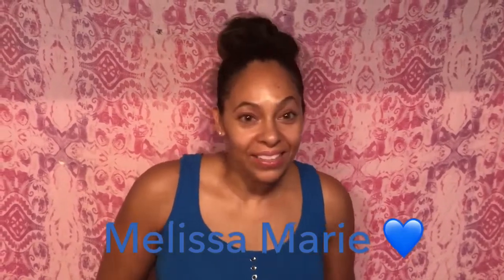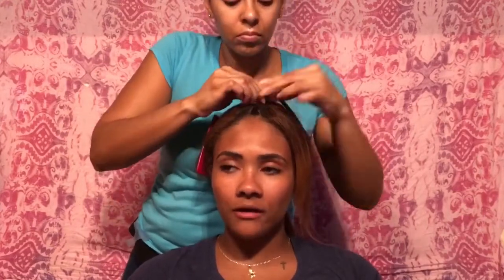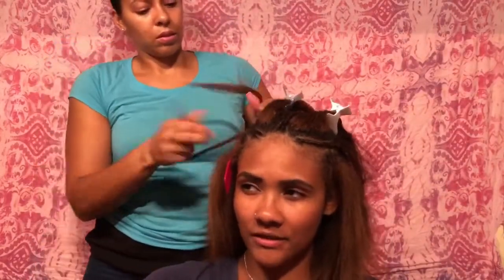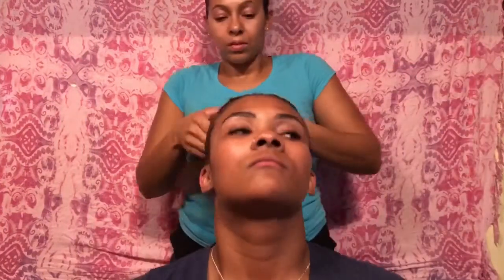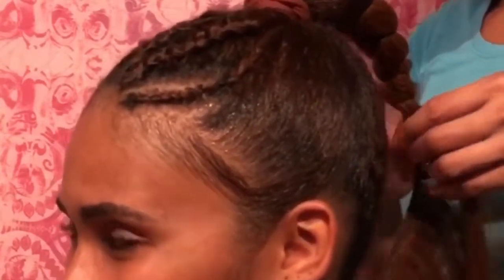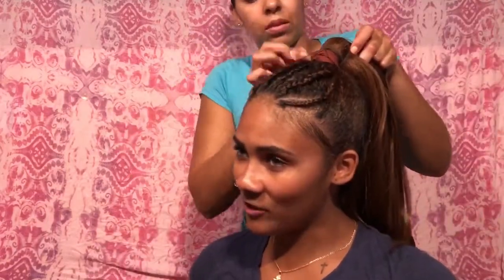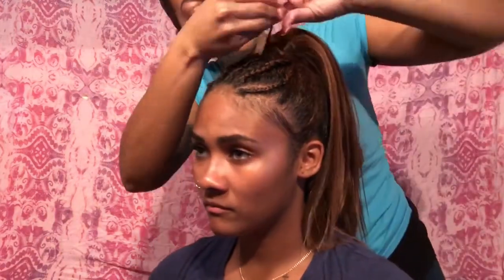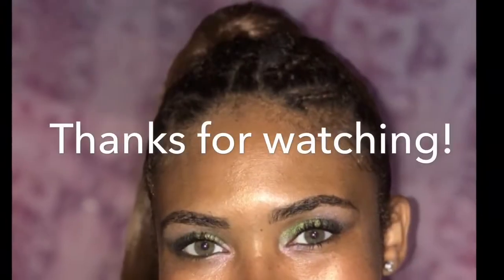Ponytail Hairstyle * DIY with Weave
Super cute Ponytail accented with cornrows.